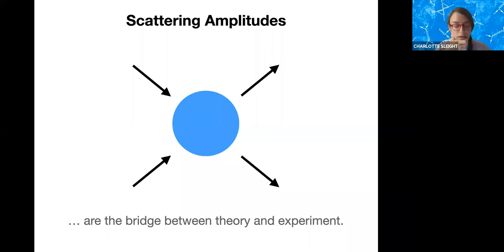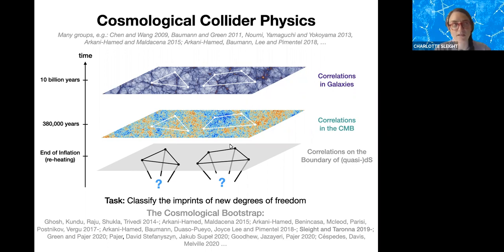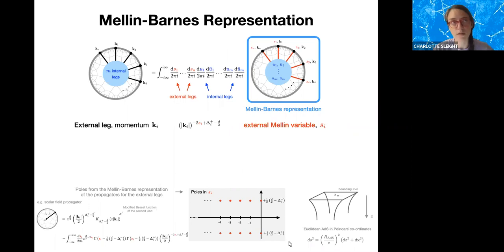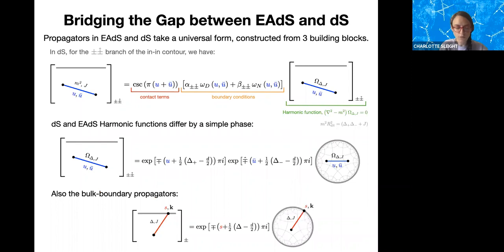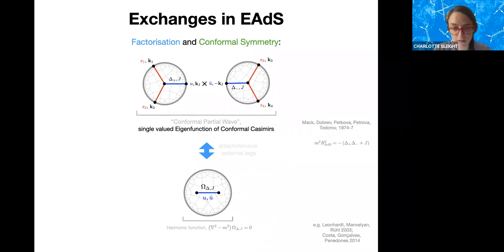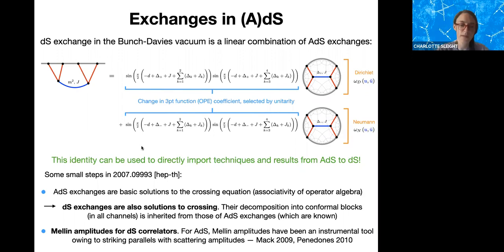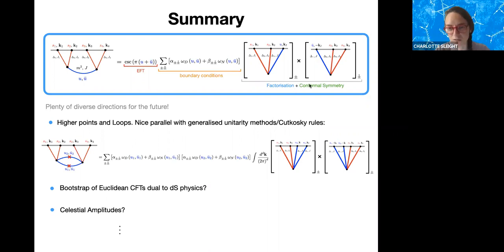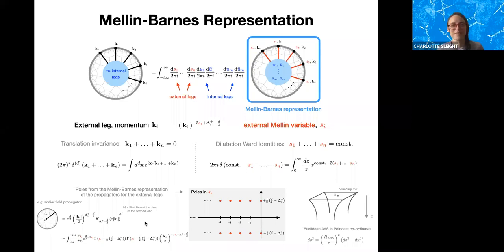Charlotte Sleight (U. Durham) on Scattering in de Sitter a la Melin-Barnes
Abstract: The last decade has seen significant progress in our understanding of scattering in anti-de Sitter (AdS) space. Through the AdS/CFT correspondence, we can reformulate scattering processes in AdS in terms of correlation functions in Conformal Field Theory (CFT), which are sharply defined by the requirements of Conformal Symmetry, Unitarity and a consistent Operator Product expansion. Accordingly, numerous highly effective techniques for the study of scattering in AdS have been developed. This has been driven largely by the Conformal Bootstrap programme, which aims to carve out the space of consistent CFTs (and, in turn, quantum gravities in AdS space) principally through the three basic consistency requirements above. In this talk I will describe some steps towards extending some of these techniques and results to boundary correlators in de Sitter (dS) space. Compared to AdS, we have little grasp of the properties required of consistent correlation functions in Euclidean CFTs dual to physics in dS. The boundaries at infinity in dS are space-like with no standard notion of locality and time, so the basic criteria that underpin the Conformal Bootstrap programme do not directly apply to the corresponding programme in dS, the so-called Cosmological bootstrap. I will show how boundary correlators in AdS and dS can be placed on a similar footing by introducing a Mellin-Barnes representation in momentum space, providing a framework that could facilitate bridging the gap between the Conformal and Cosmological bootstrap programmes. I will then discuss how the Mellin-Barnes representation itself can be a useful tool to study boundary correlators both in AdS and dS.